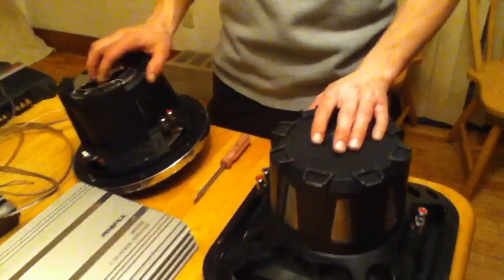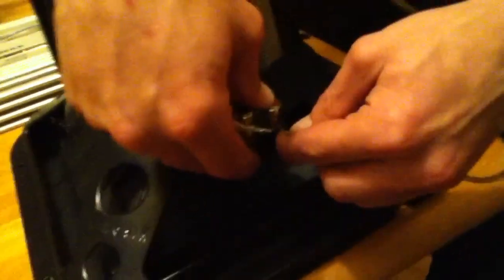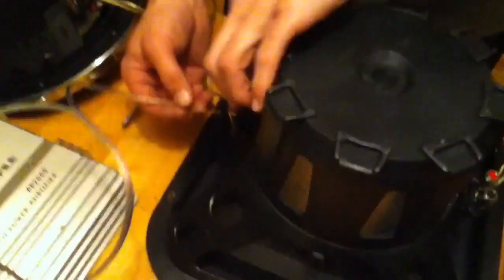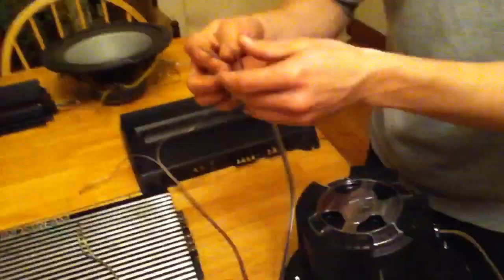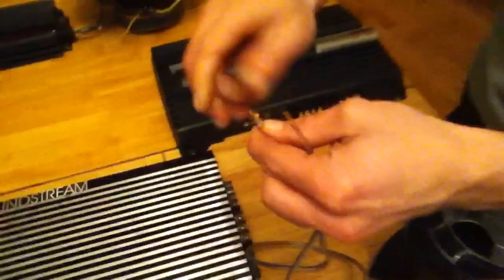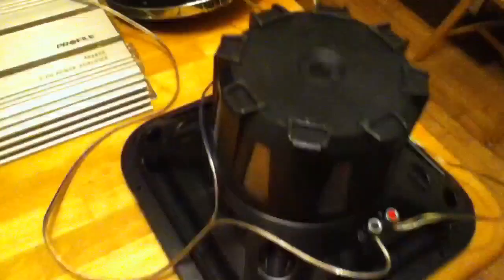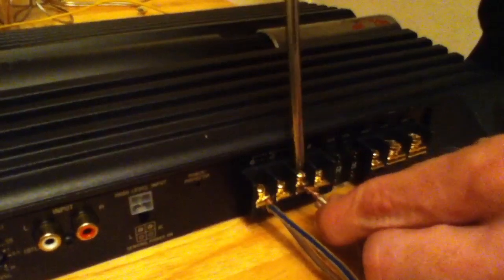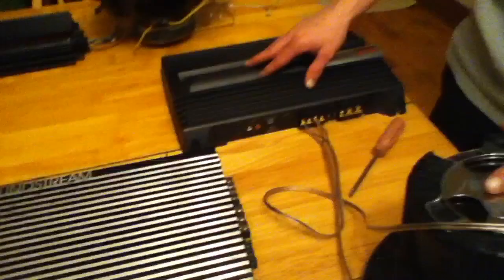How to wire 2 DVC 4ohm subwoofers bridged 2 ch. amp. Watch in HD!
How to wire 2 DVC 4ohm subwoofers to a bridged 2ch amplifier. Watch in HD!